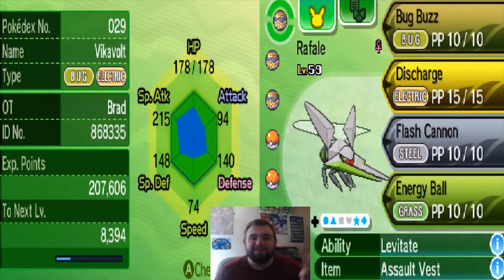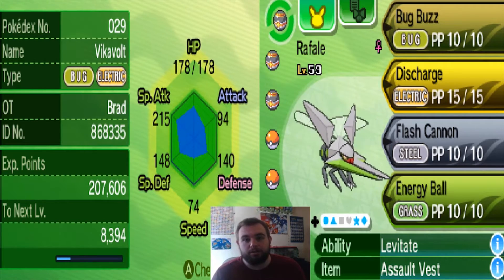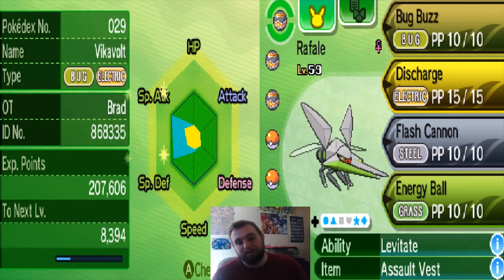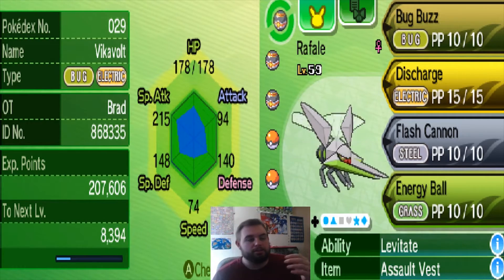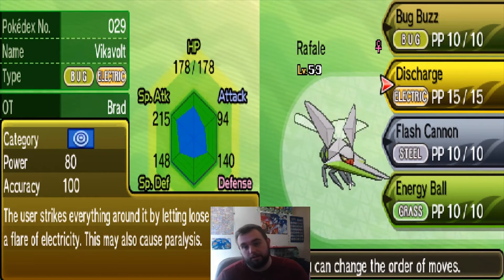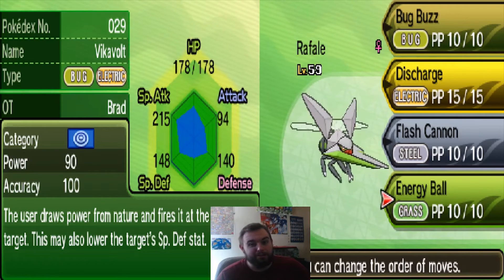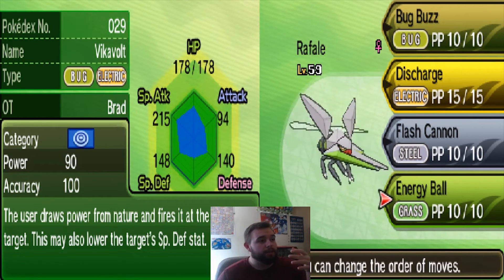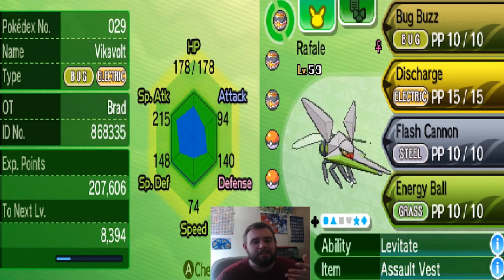"How To Use Vikavolt" || Bradical || Pokemon Sun & Moon Competitive Guides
What up! Just showing you how i personally run my Vikavolt "Rafale"